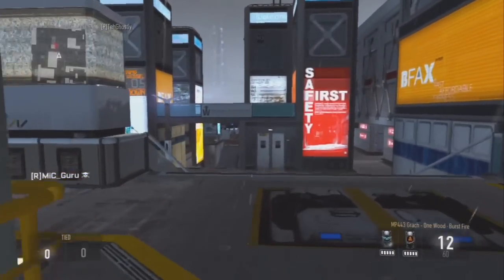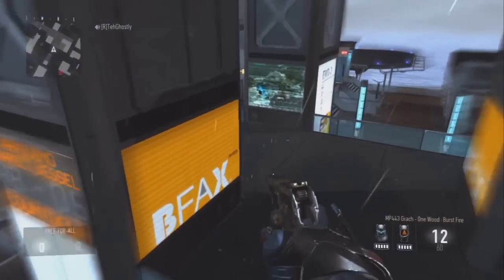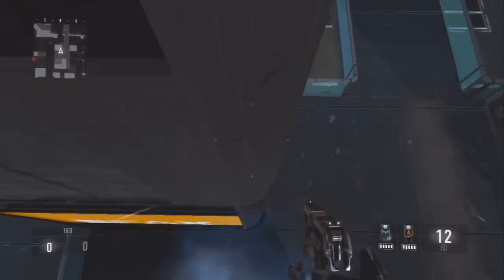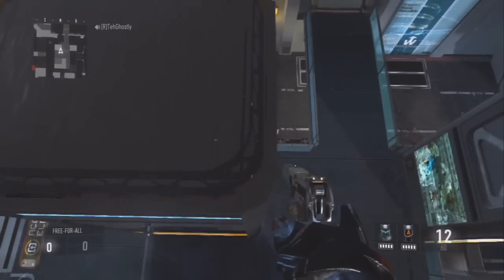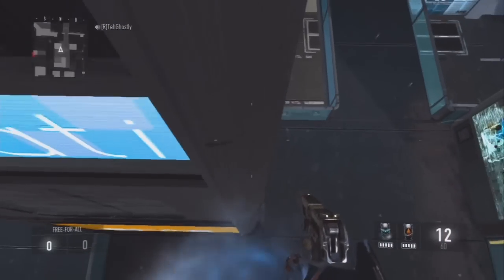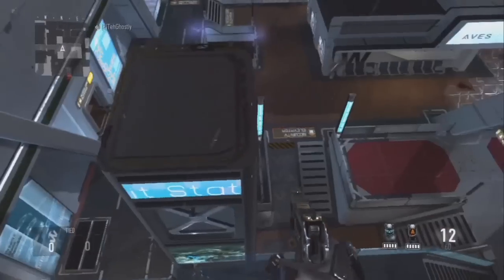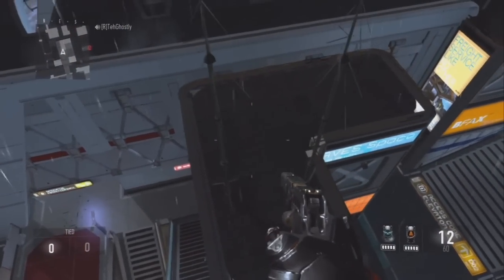Advanced Warfare - On Top of Ascend After Patch 1.05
How to get on top of the map Ascend after patch 1.05! Hope you guys enjoy! :)